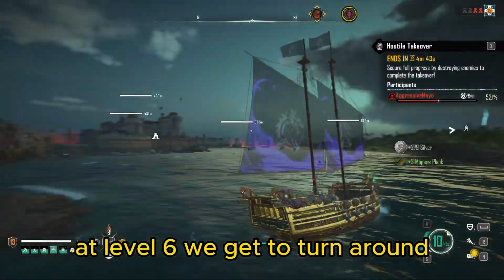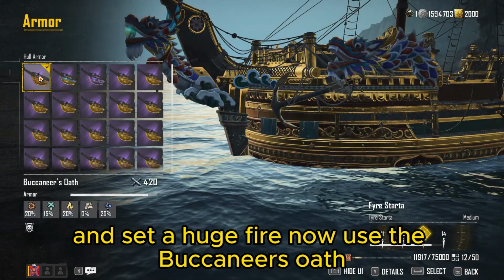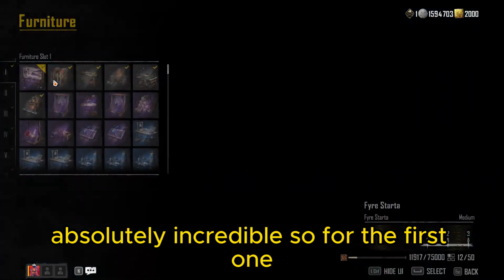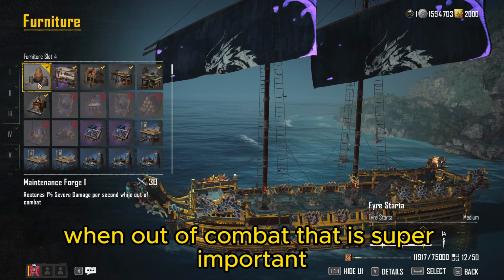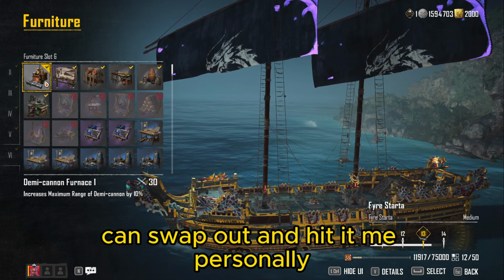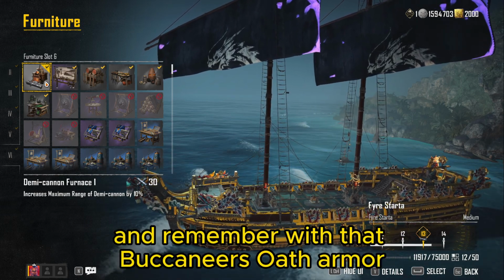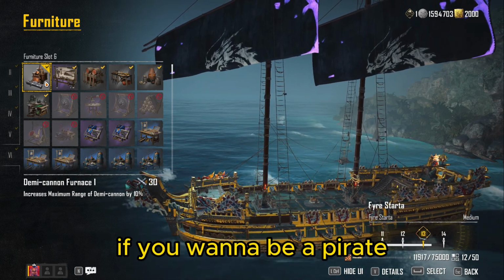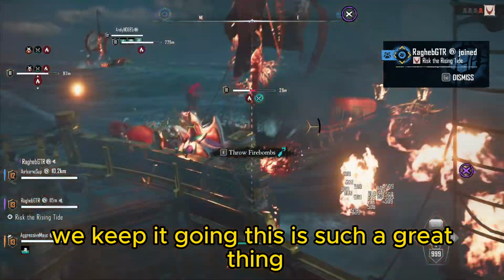Hardest hitting DPS. Pyromaniac DPS Spread build.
Join us in this thrilling gameplay video as we showcase the ultimate Pyromaniac ship DPS build in action. Watch as we unleash devastating fire attacks on our enemies and dominate the battlefield with our fiery arsenal. Don't miss out on this intense showcase of destruction and power!
What is a DPs showcase without an epic build to pair alongside?

Try this out and if you have fun, you have to come back and like this video, subscribe and hit that notification bell and turn on all and come play along when we are live. Got tips? Drop them below. Can this dps powerhouse do more dps? Tell us below! Blow our minds even more.